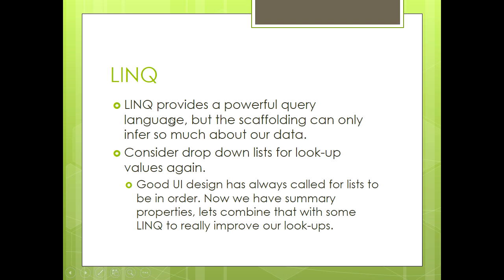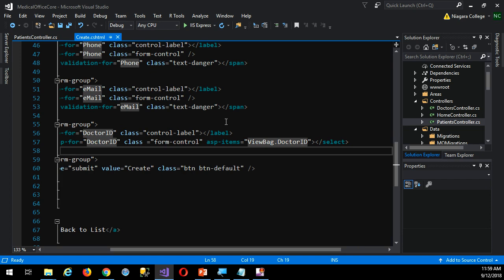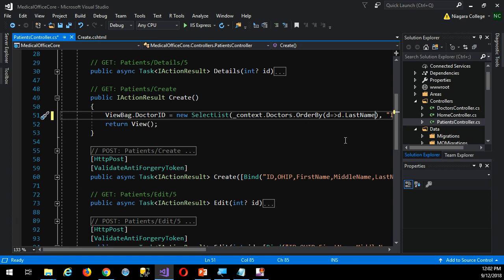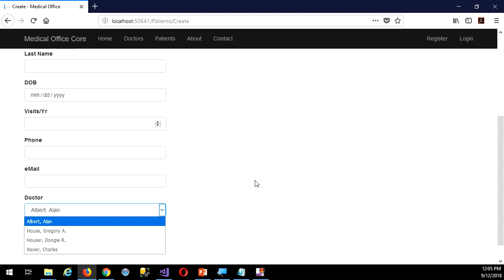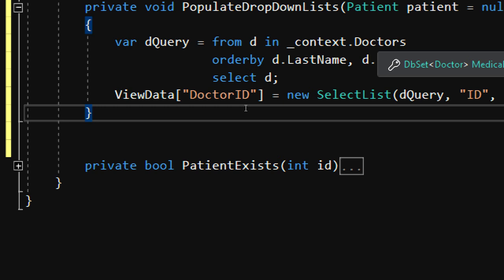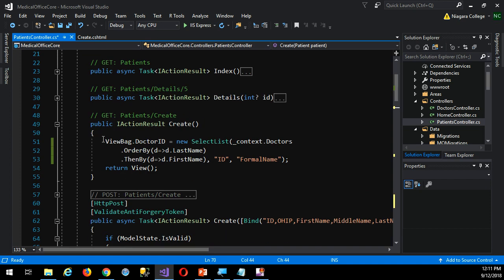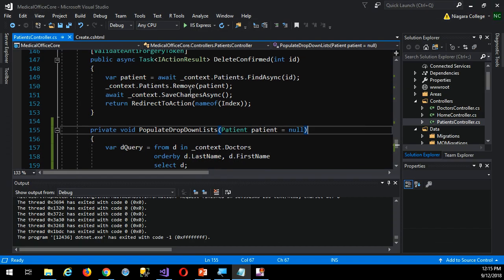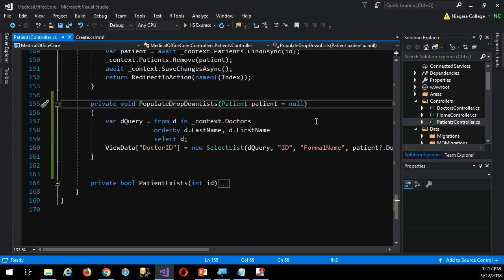F18 PROG1612 2.12 Select List Fix with LINQ